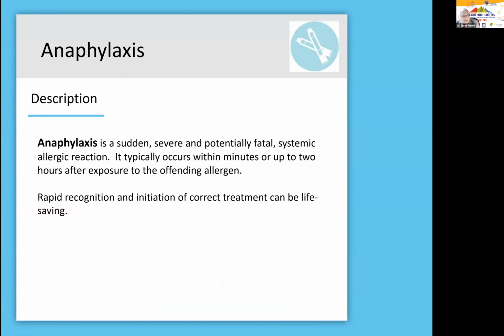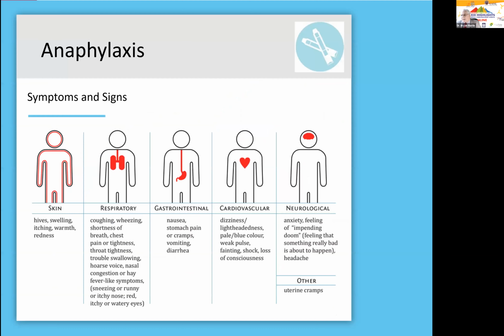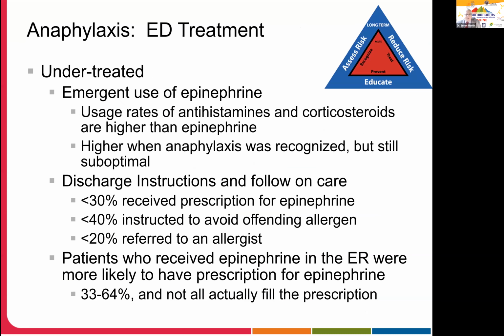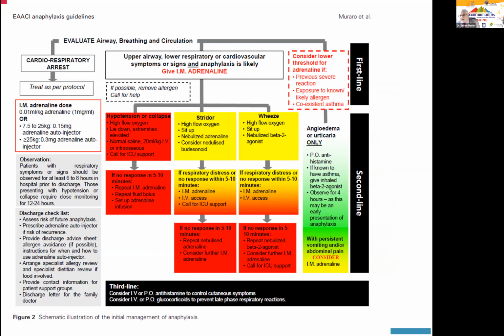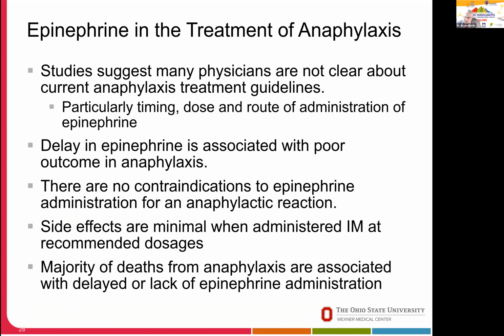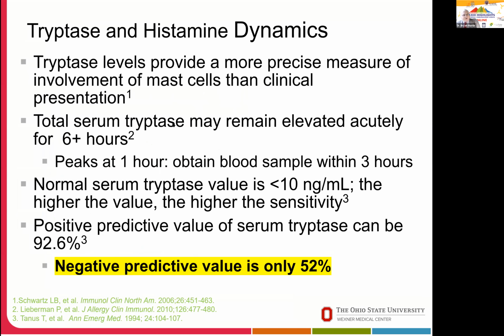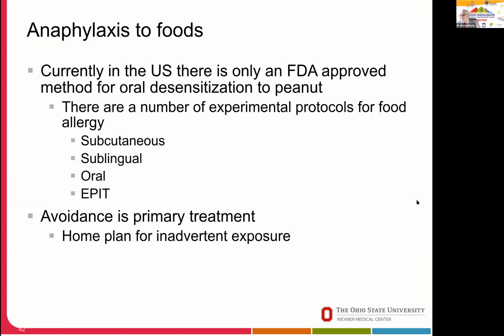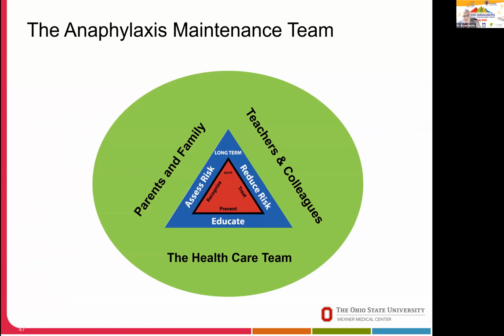Anafilaxia diagnostico y tratamiento oportuno.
Conferencia Anual Highlights XXXIII.
Dr. Bryan Martin  -  Anafilaxia diagnostico y tratamiento oportuno.